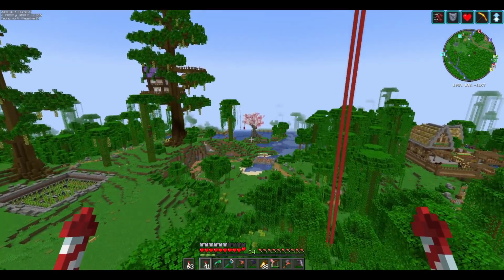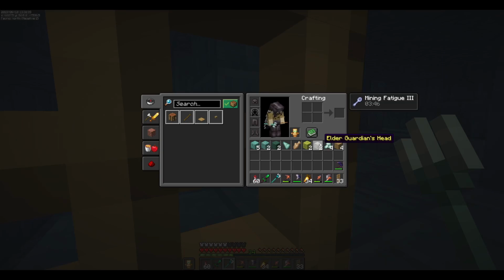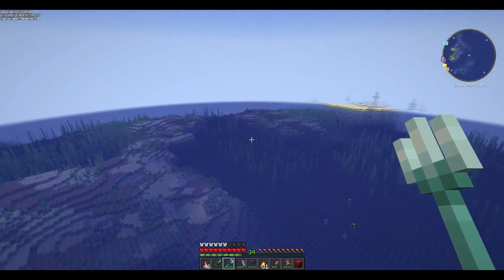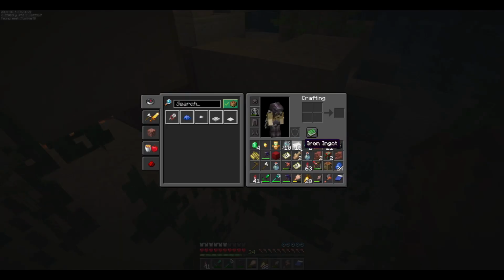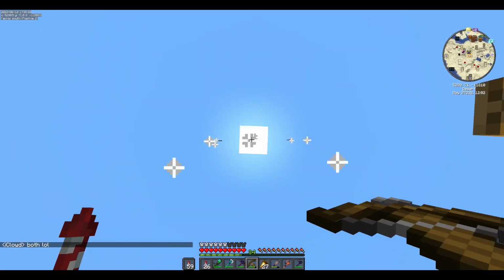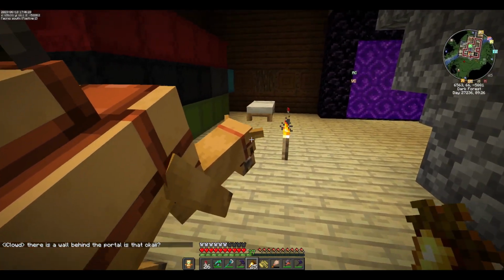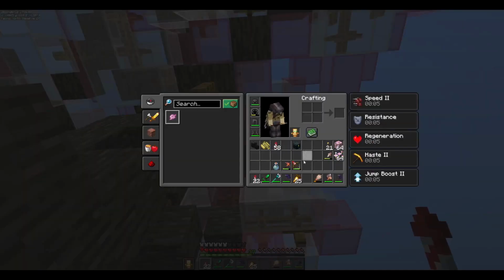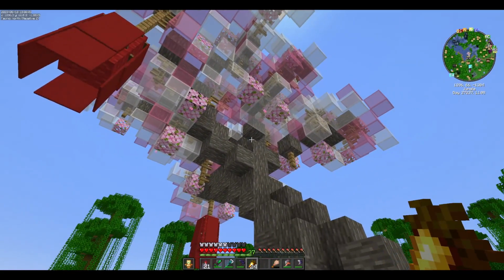1.20 Has Arrived! - Surviving Java 2 SMP Ep57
What's going on Guys! Today we venture out and explore what some of 1.20 has to offer! Hope you guys enjoy!